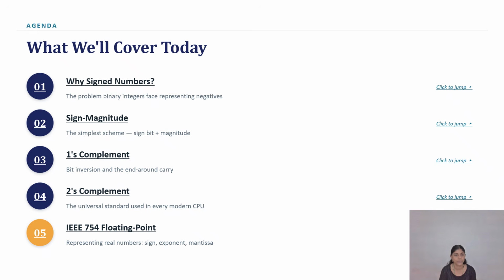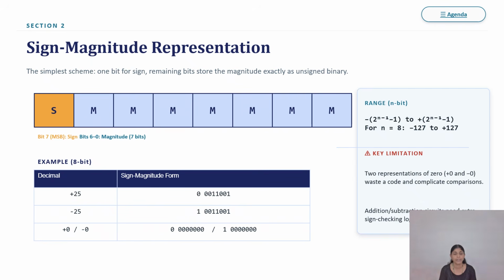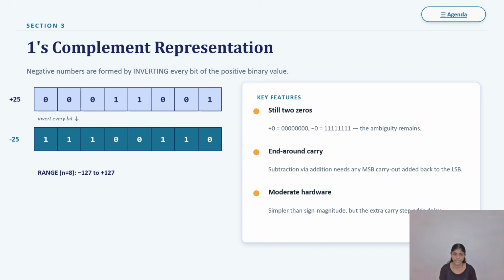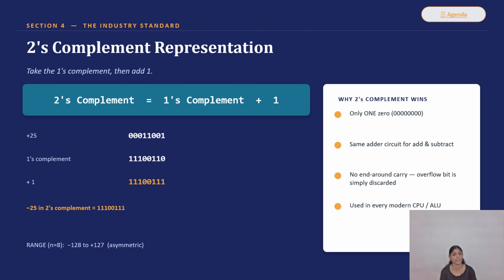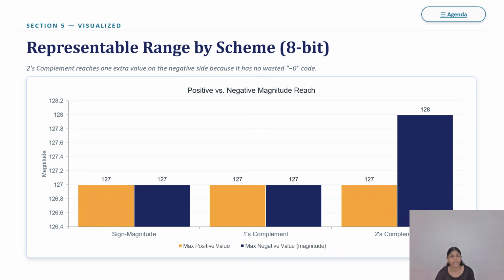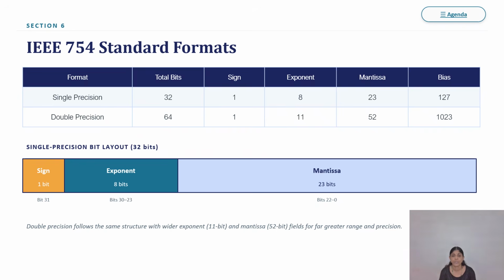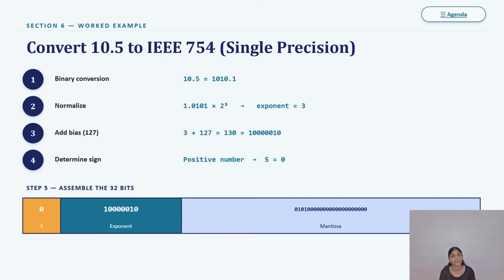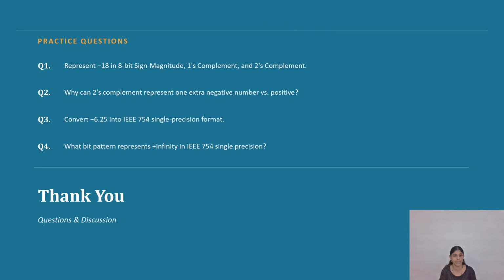Negative Numbers and Floating-Point Representation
We learn about Negative Numbers, their arithmetic and Floating-Point representation